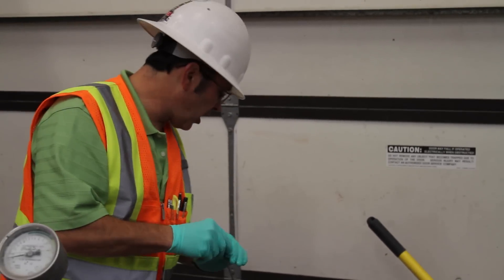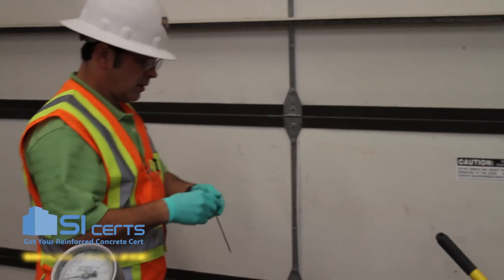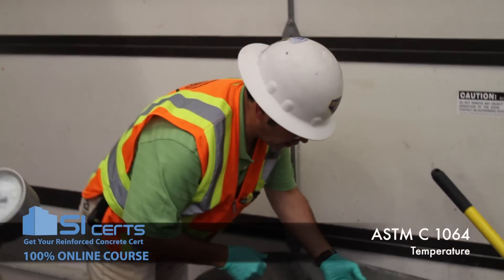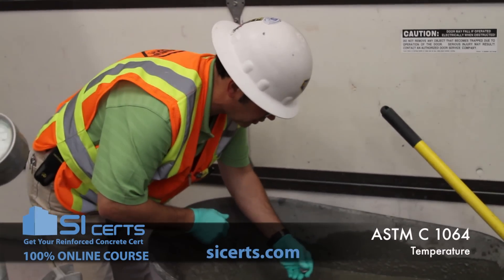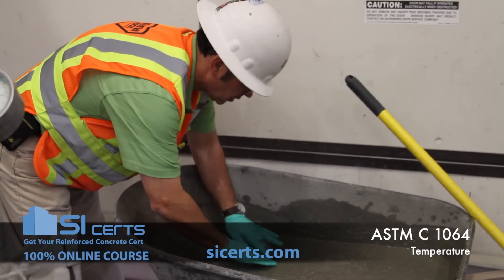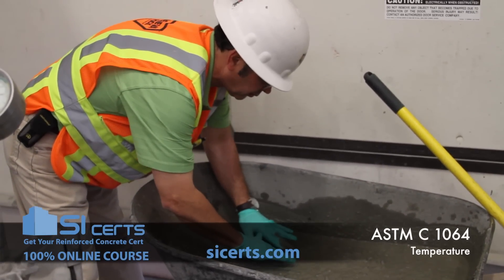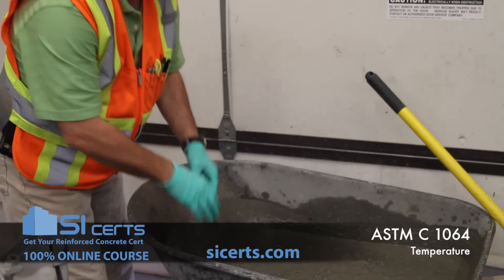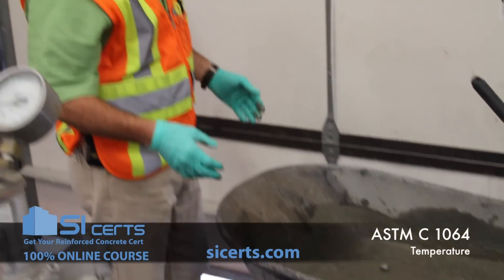ACI ASTM C1064 Temperature Test (Newer Version Available, Click Top Right Corner)